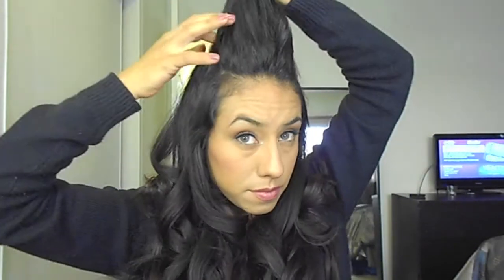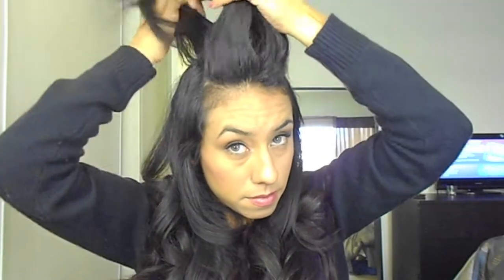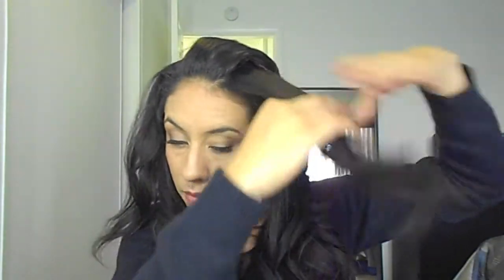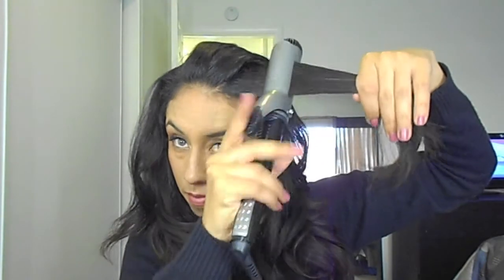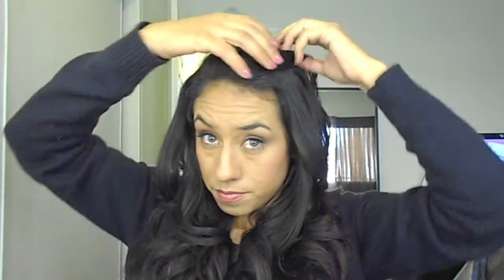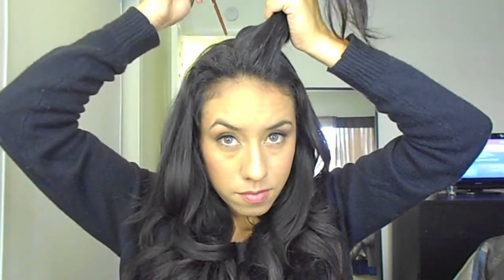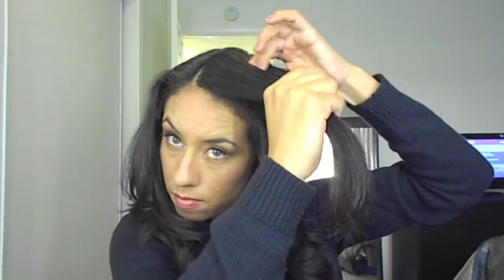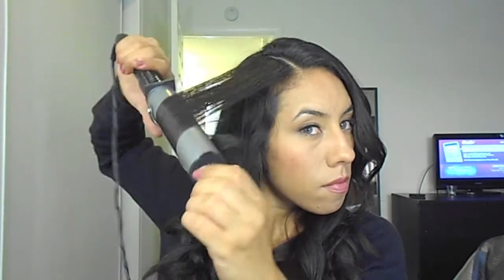Soft Effortless Curls Tutorial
READ

This is a new method that I have been currently using when styling my hair. If you have any questions or wish to request a hair styling tutorial...inbox me or visit my facebook makeup page.